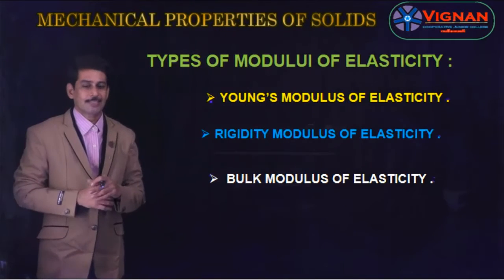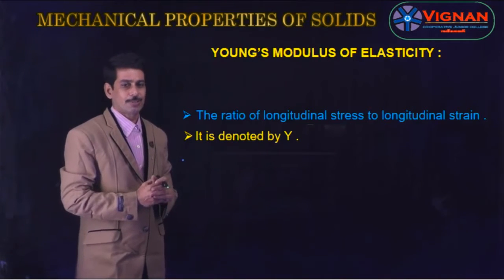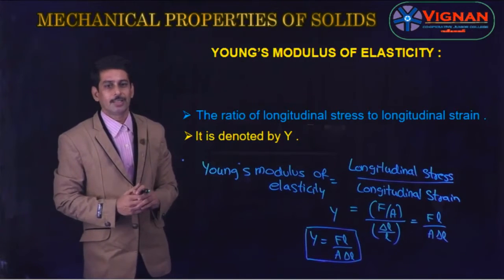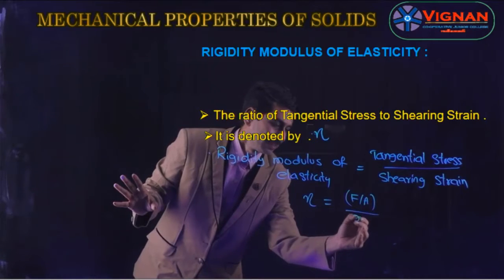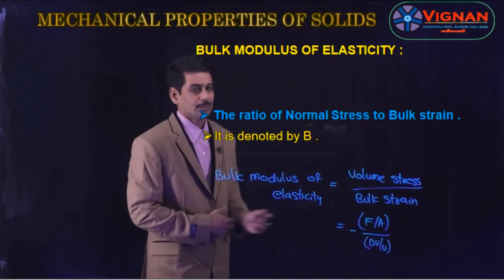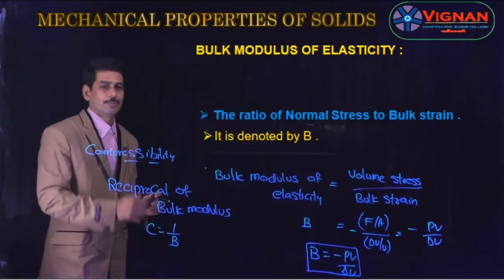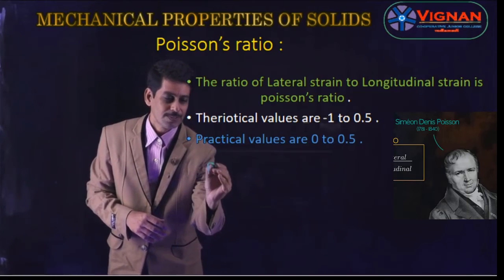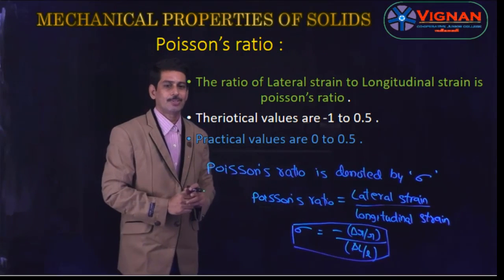solids 5 by mvk